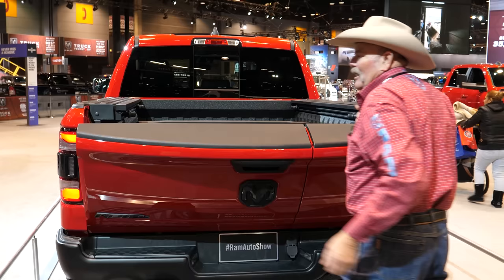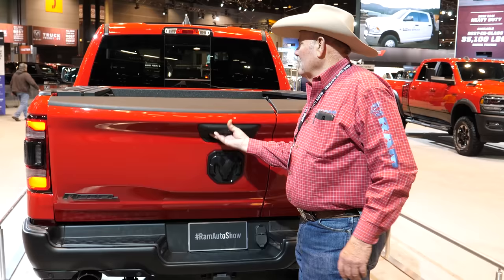2020 Dodge Ram Multifunction Split Tailgate Demonstration at Chicago Auto Show - [4K]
Filmed with a Panasonic GH5 camera Robert demonstrates how the tailgate works. First pickup truck that I know of to have a split gate like this.

ram dodge pickup Filmed with a Panasonic S1R Mirrorless Camera with a Leica 50mm f/1.4 Lens and a Zhiyun Crane 3 LAB Gimbal